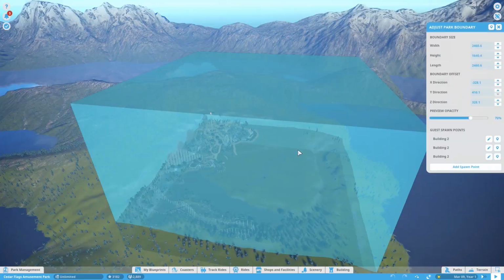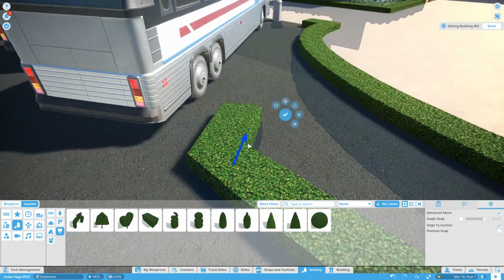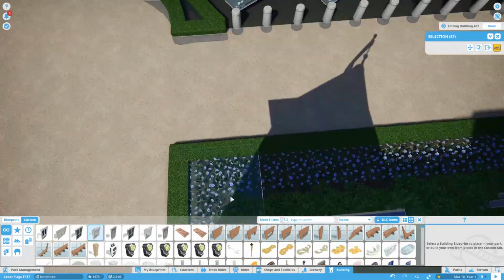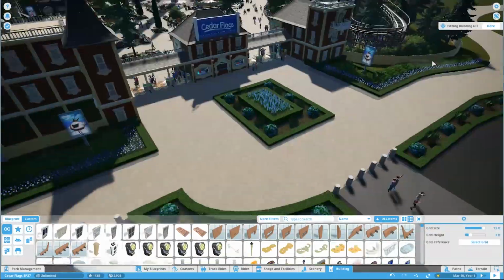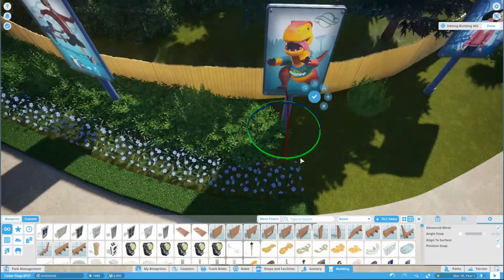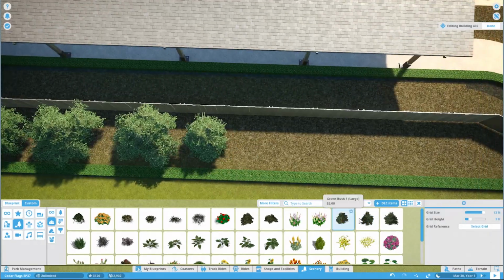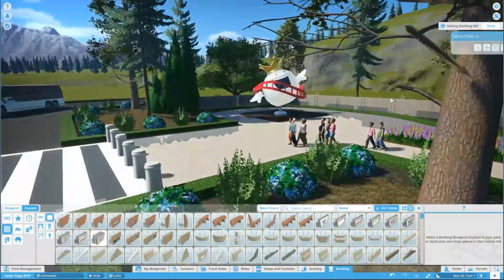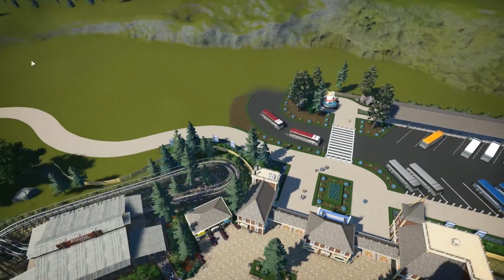Let's Design Cedar Flags Ep. 36 - Remodeling the Park Entrance Area - Bus Depot - Planet Coaster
We're back in Cedar Flags to start a remodeling process at the front of the park. We've expanded the boarders of the park using the scenario editor. We're going to be building a bunch of different realism type things around our park such as parking, bus hubs, and access roads.

In this episode we are doing some terrain editing in this area. We are flattening everything down to make room for our future parking lots.

We're also building the a bus hub area. This depot will have parking for large buses as well as a pavilion for guests to gather themselves before entering the park. We're doing a ton of nature work around the area to help hide the guest spawn points.

We also talk about our future plans, including the next scheduled livestream here on the YouTube channel.

Planet Coaster is a theme park tycoon game similar to Rollercoaster Tycoon.